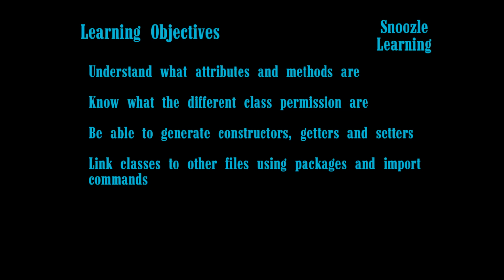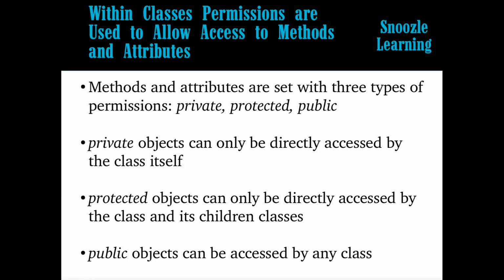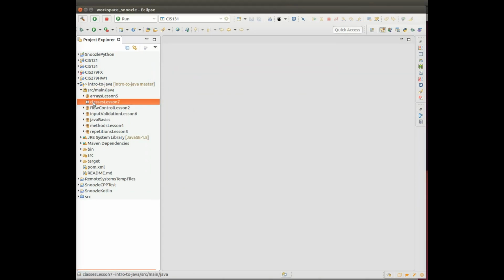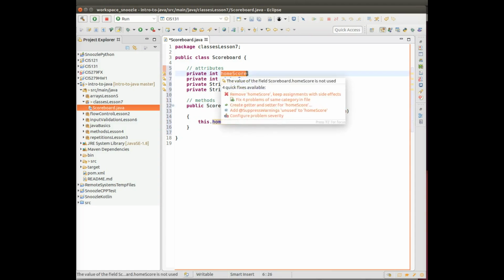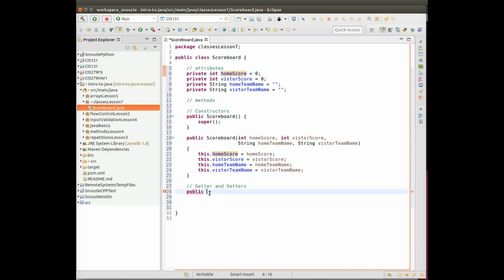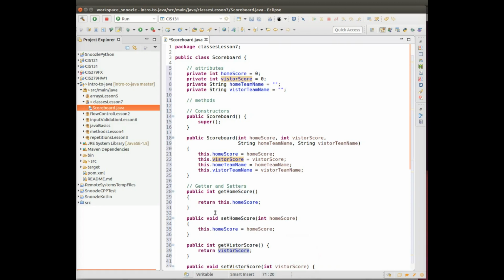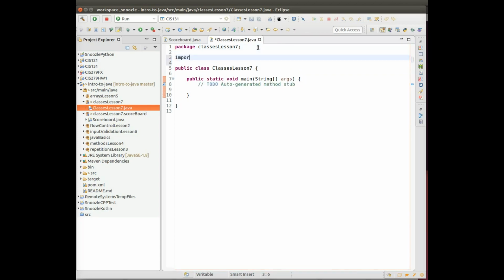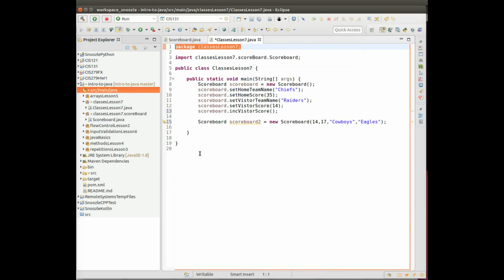Introduction to Java - #7 Classes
This video goes over the basics of building a class in Java

If you want further references and support these videos:
Intro to Java Programming, Comprehensive Version (10th Edition)
Starting Out with Programming Logic and Design (4th Edition)